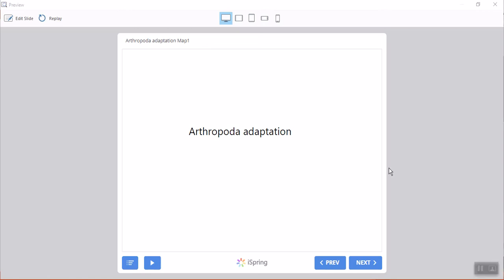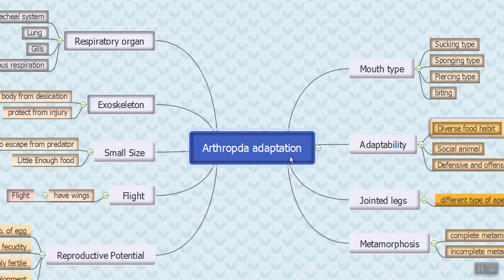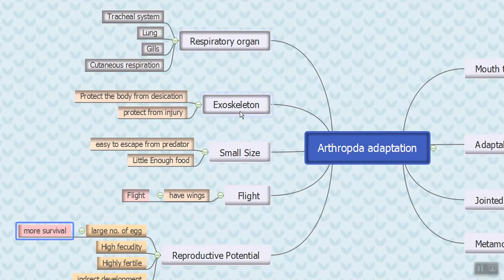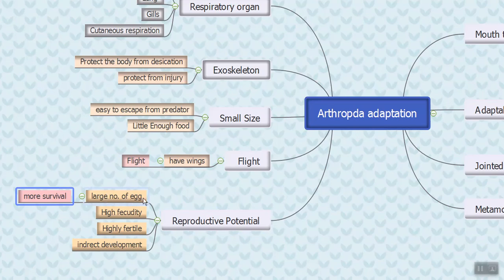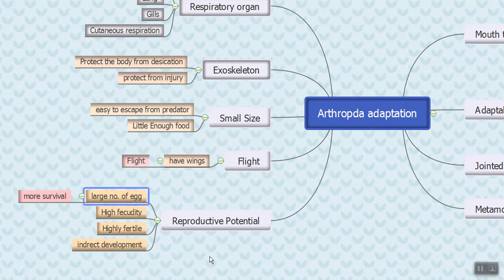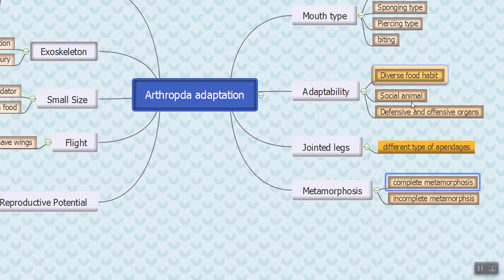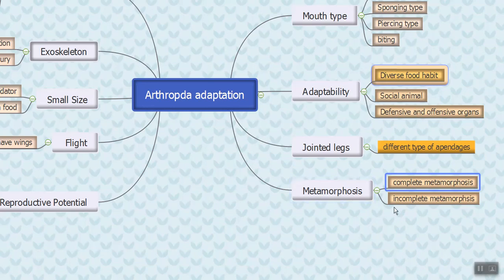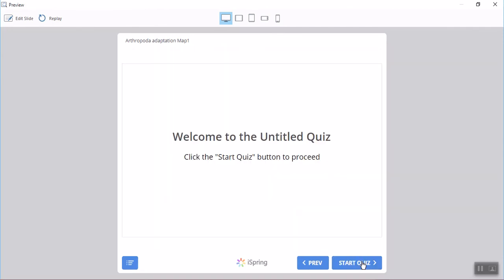Adaptation of arthropoda